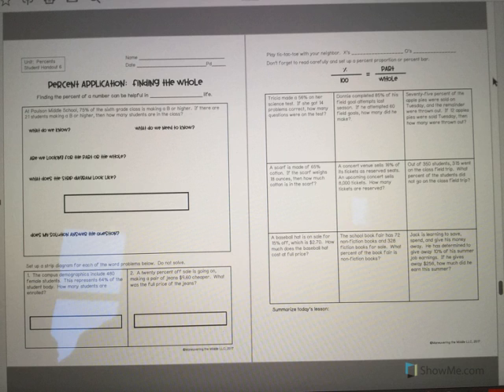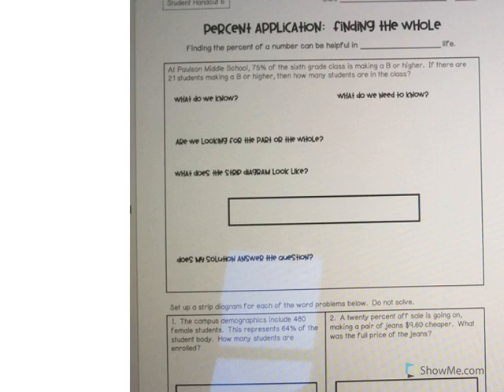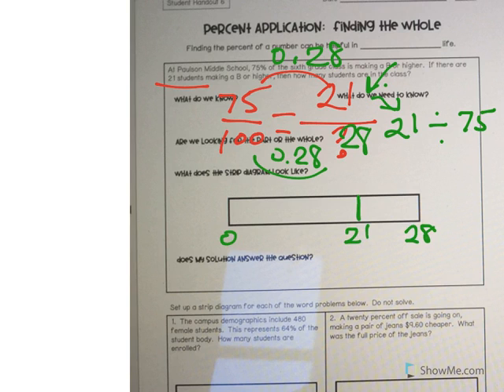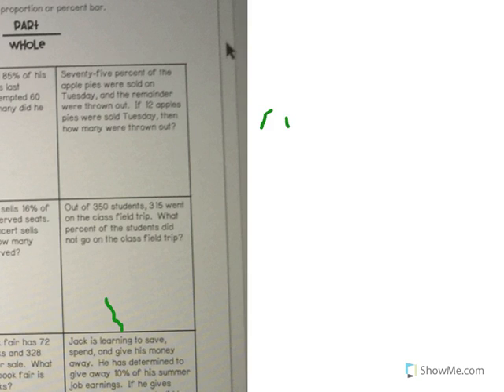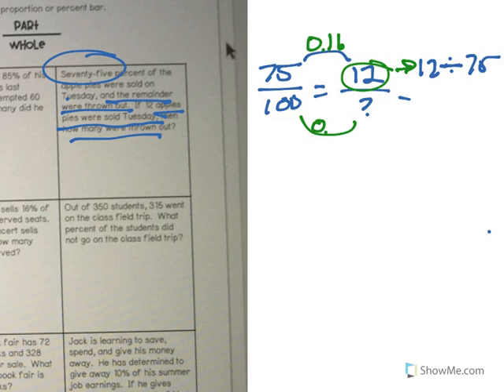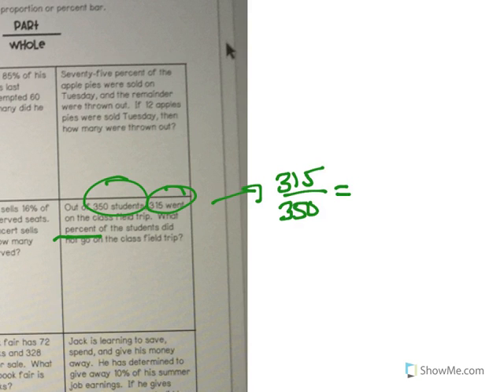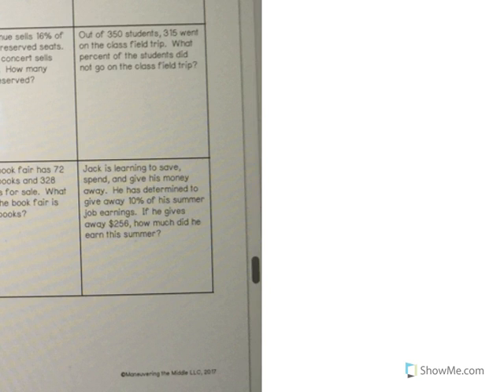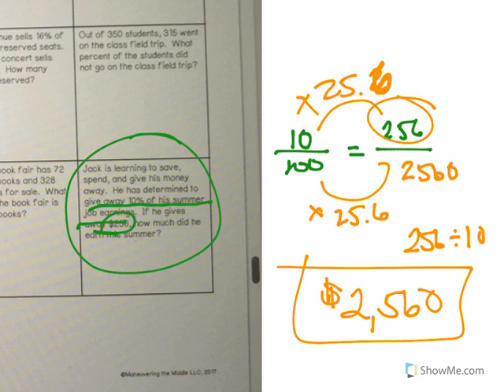April 27th 6th grade Math